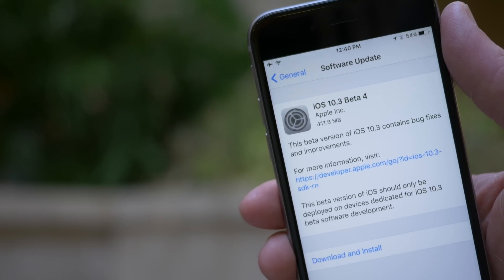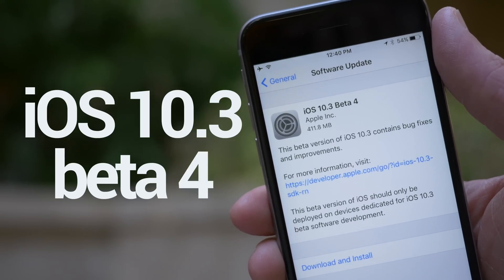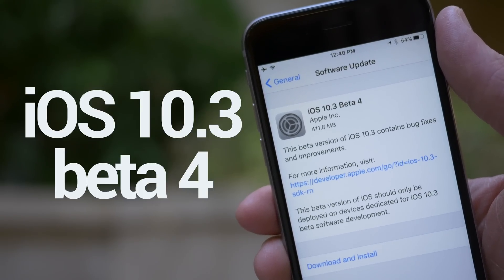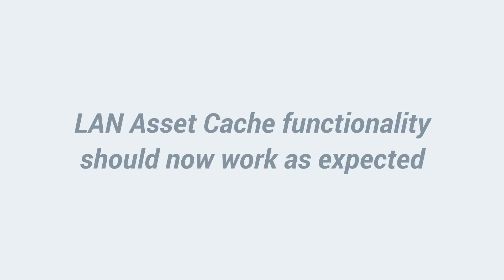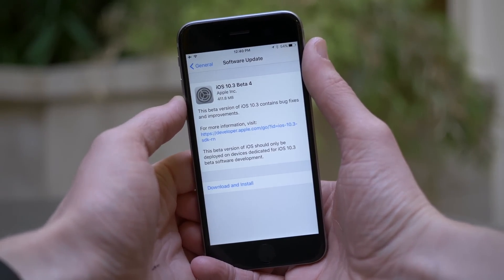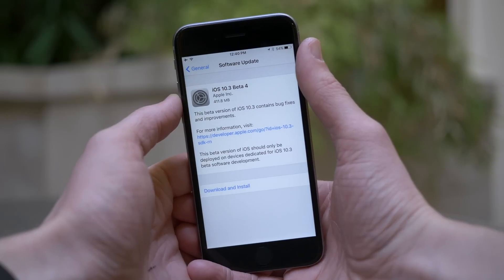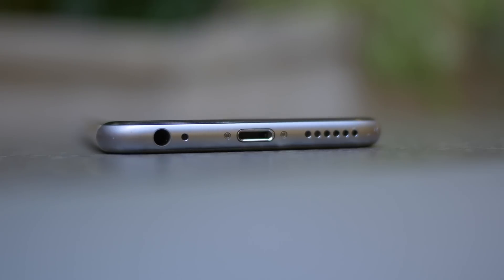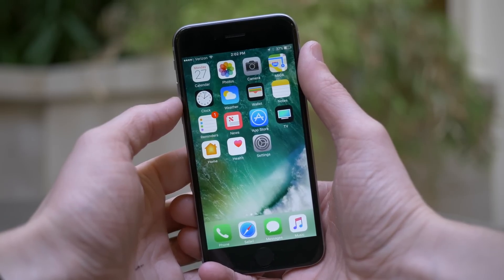iOS 10.3 beta 4: What's new? (2 bug fixes)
I don't know what a LAN asset cache is, but it was fixed in this beta.